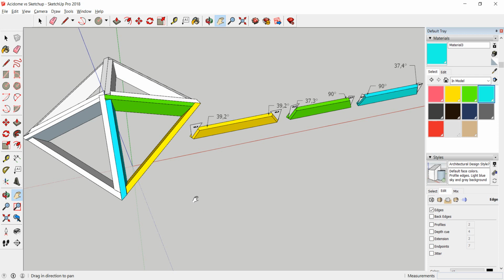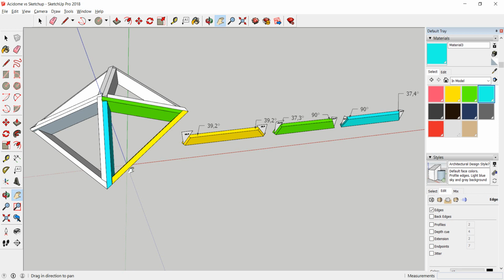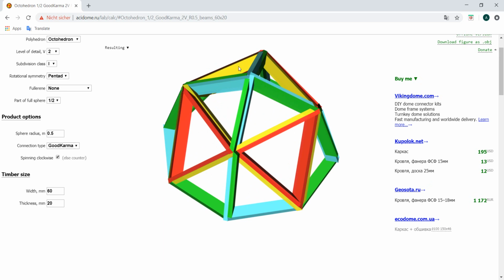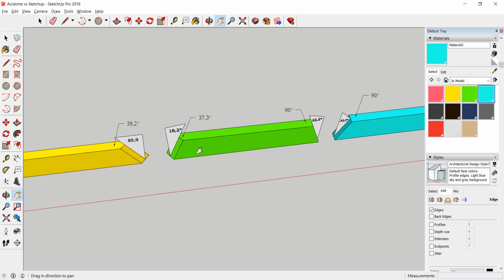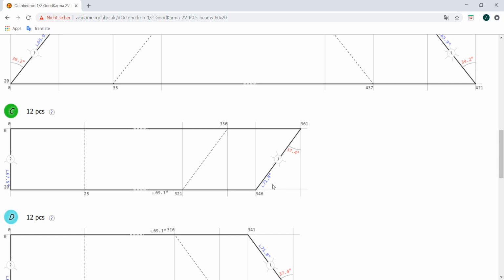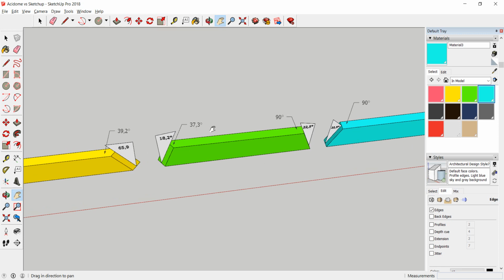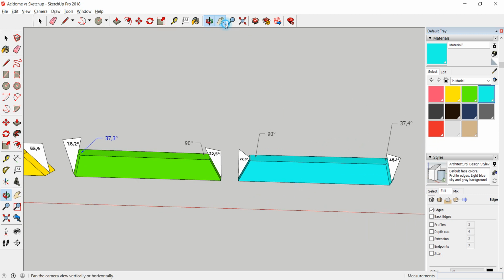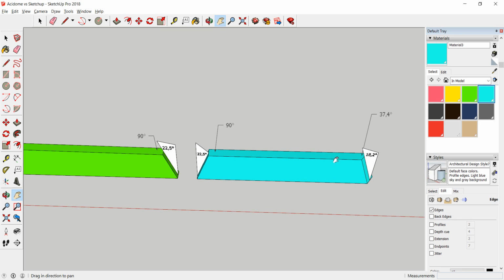Sketchup vs Acidome Angles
How to design it?

Step 1) Draw the face of your triangle.
Step 2) Connect the face to the center so you get a pyramid.
Step 3) Cut of the triangle so you get a truncated pyramid.
Step 4) Put each side of your trunacted pyramid in a group or make it into a component.
Step 5) Open component and extrude inward.
Step 6) Cut off debris.